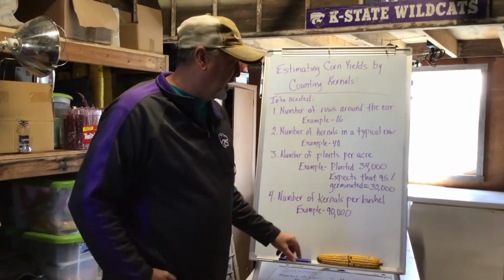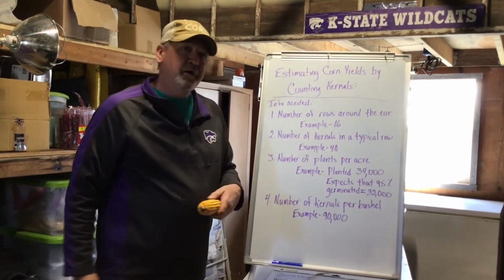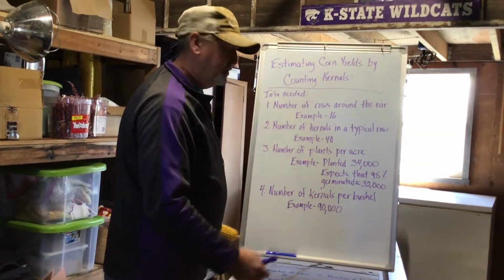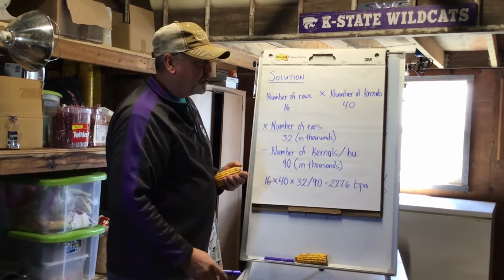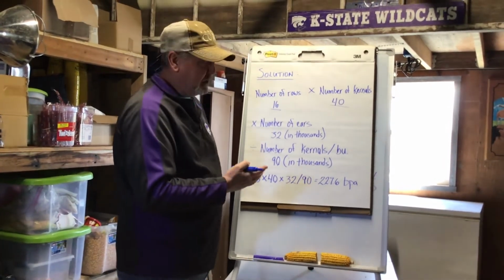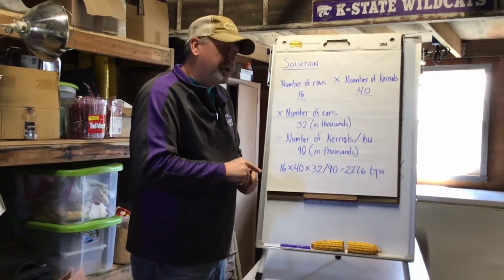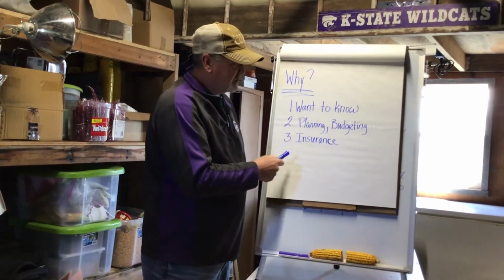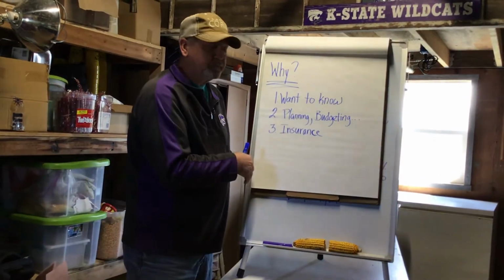Counting Kernels with Kansas Corn STEM's Bill Johnston